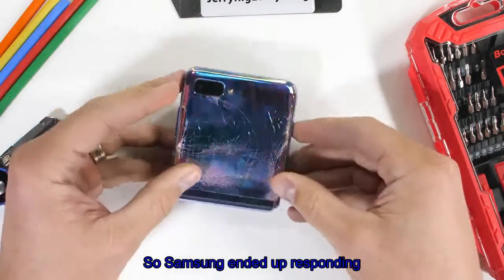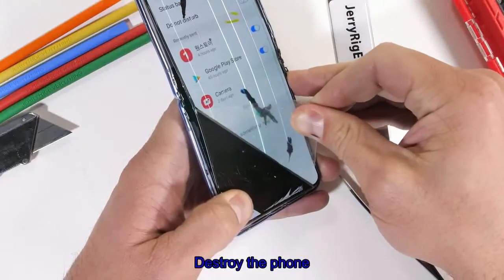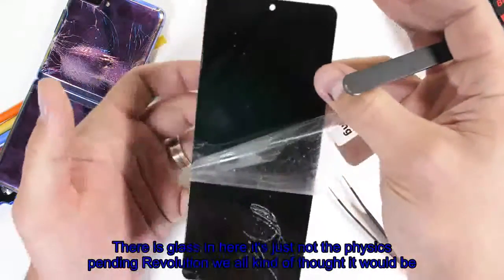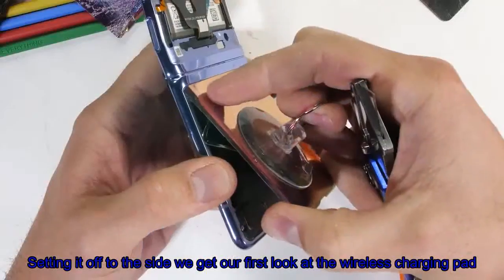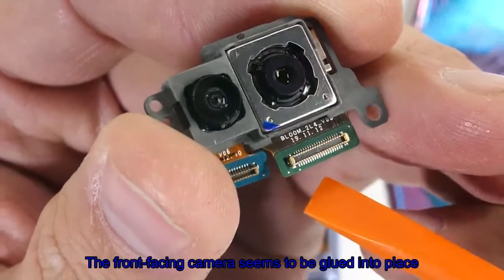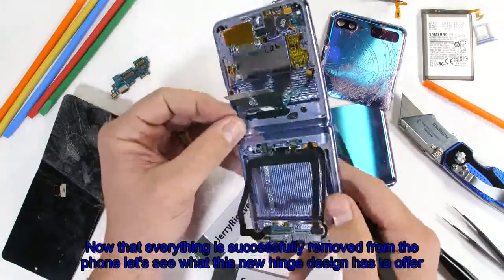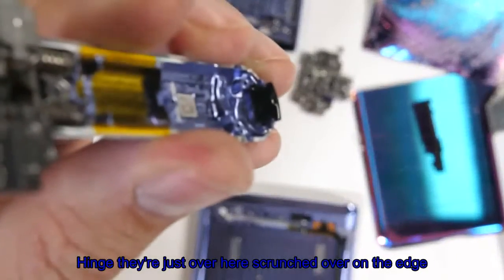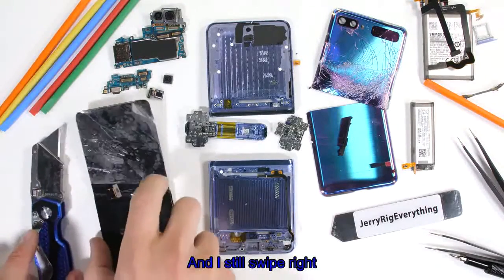Samsung Galaxy Z Flip Teardown! Where is the Glass???